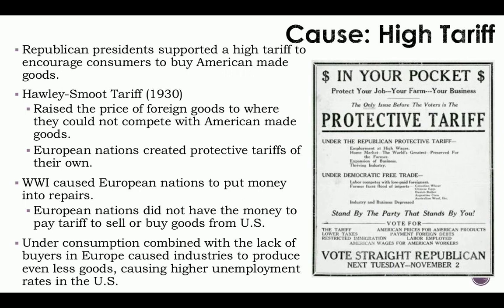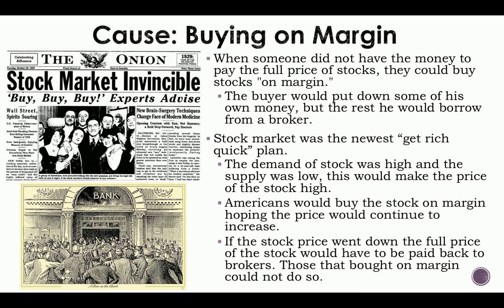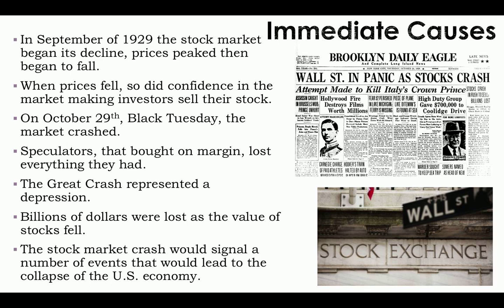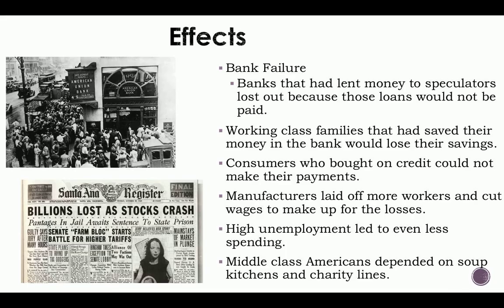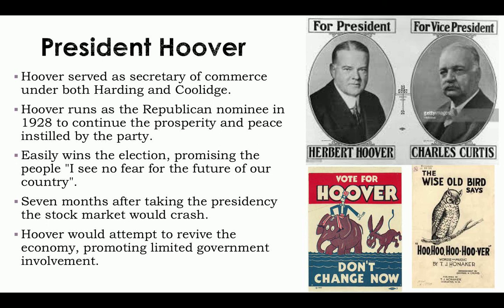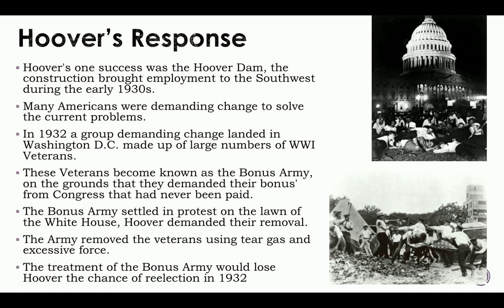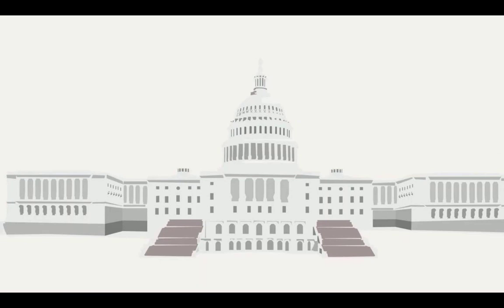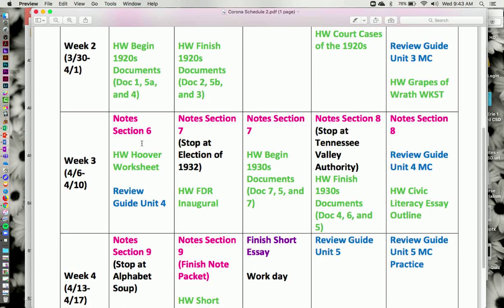Unit 9 Section 6 Notes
Lecture on unit 9 section 6 of the notes on the causes of the Great Depression and beginnings of effects.